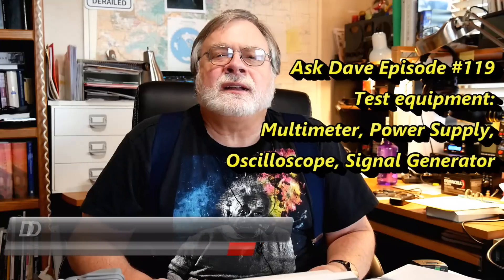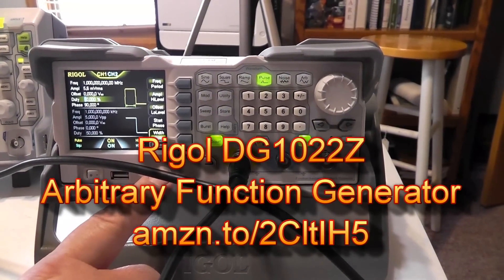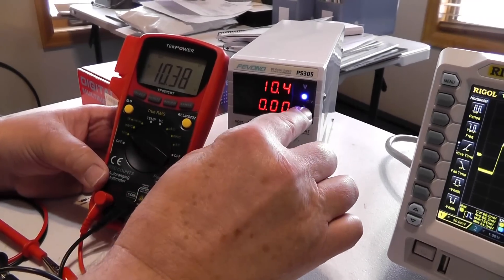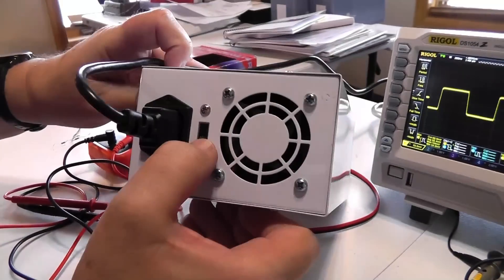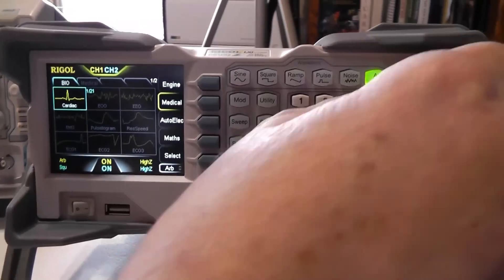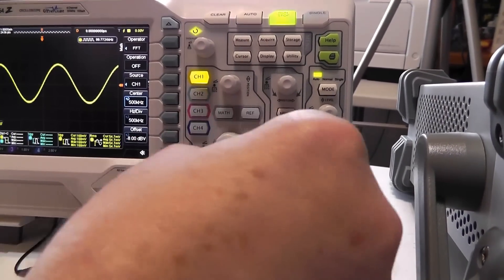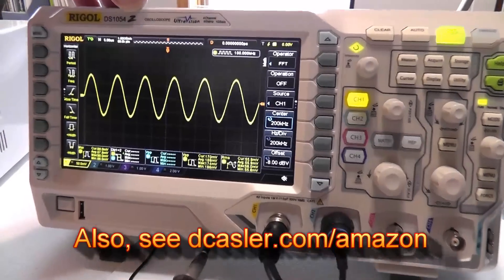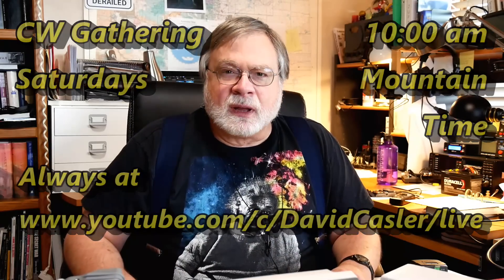Test Equipment: Multimeter, Power Supply, Oscilloscope, Signal Generator (#119)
Here's an overview of test equipment in use at the KEØOG ham shack: Rigol DS1054Z digital oscilloscope, Rigol DG1022Z Function (signal) generator, TekPower TP9606BT Multimeter, and the Pevono PS305 DC Bench power supply. This is the first appearance of the Pevono on Ask Dave. Links: Rigol scope Rigol Sig Gen Multimeter and bench supply Thanks to my wife, Loretta, KBØVWW, for videography.